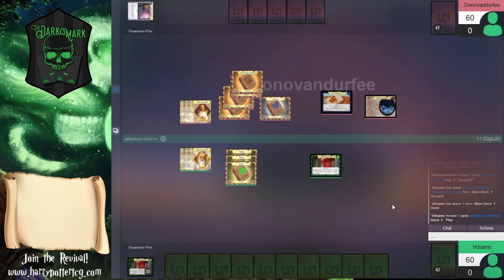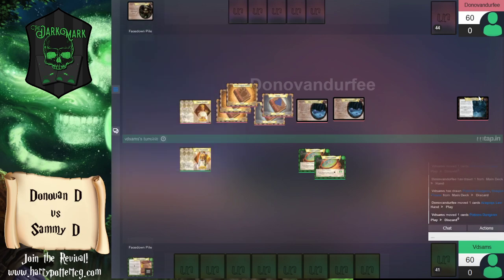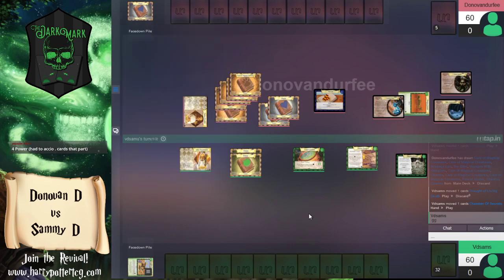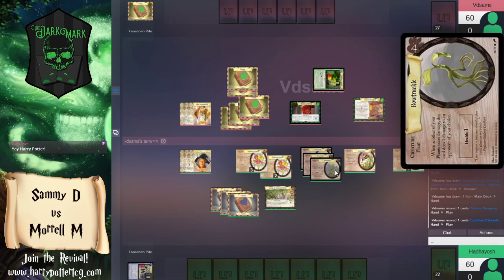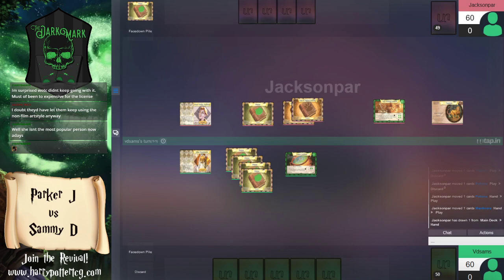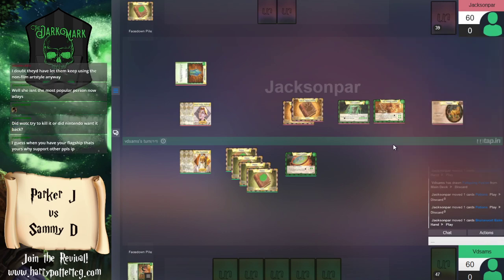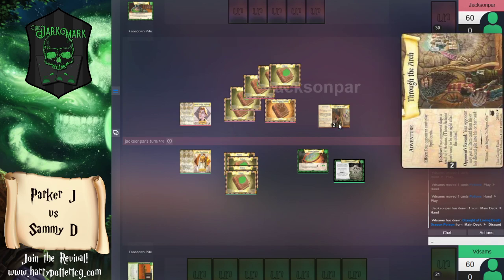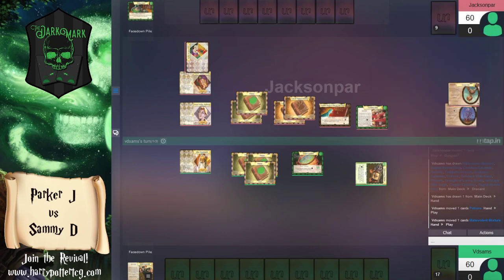Harry Potter TCG - Wizarding Wars #9 - Revival